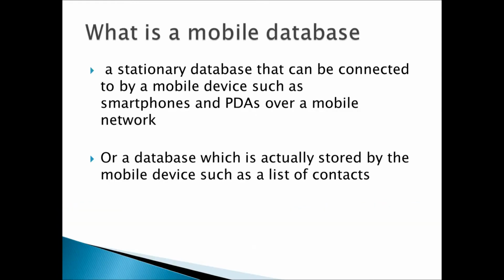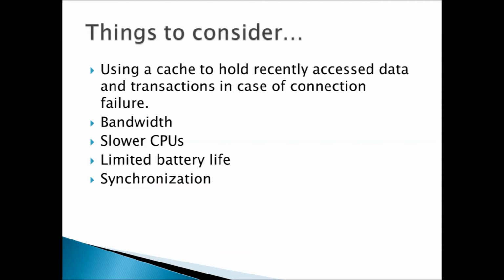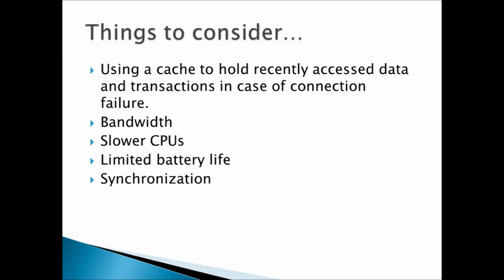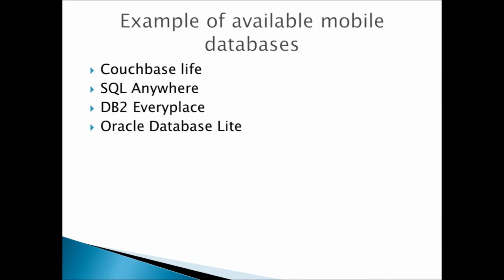Mobile Databases DBS1602